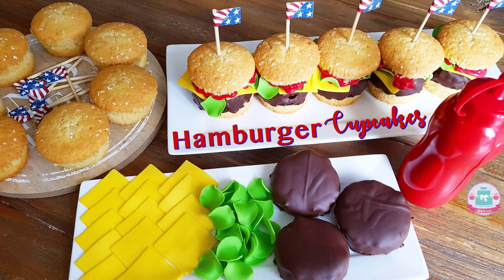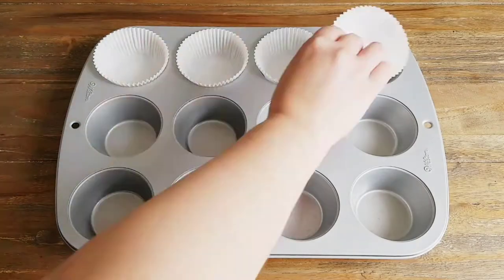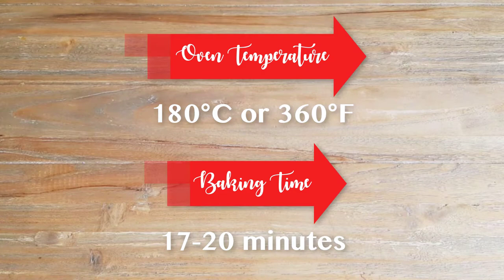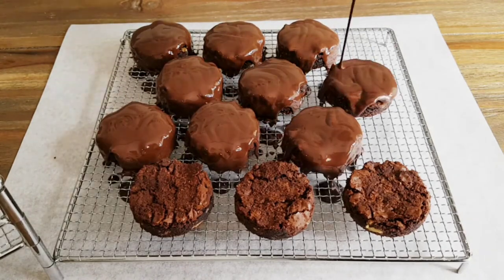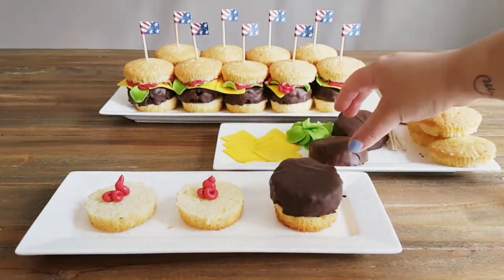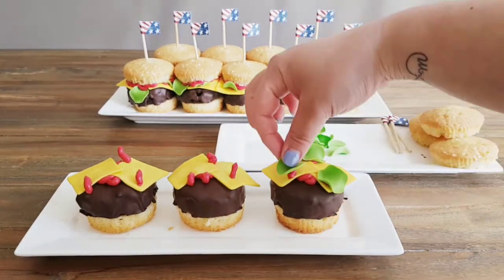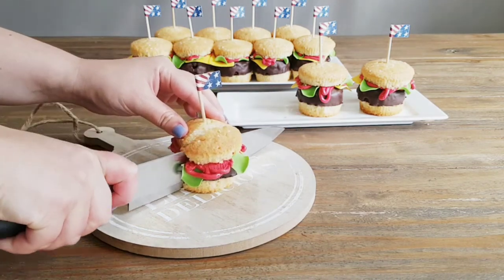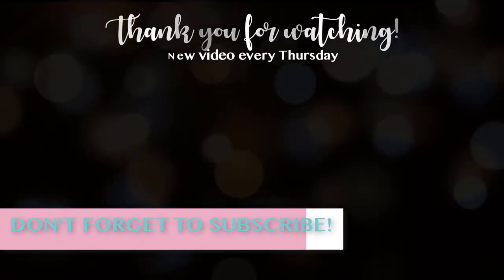HOW TO CUPCAKE A HAMBURGER | Abbyliciousz The Cake Boutique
Ok, I’m not exaggerating – the combination of the brownie and the cupcake is to die for! Especially with the melted chocolate that has set on the brownie hamburger – it gives it a bit of a crunch and I love it! These hamburger cupcakes are so easy and so fun to make as a treat for birthday parties or for celebrations at school or just any other event you can think off. Hope you enjoy this video! X

Ah voiceovers – it took me 16 times to record this haha! I hope you like it better this way – let me know in the comments below ;) If so, I’ll try to make more tutorials with voiceovers – you can say so much more than in a typed description!

We'd love to see your baking creations! If you post a picture online, please hashtag